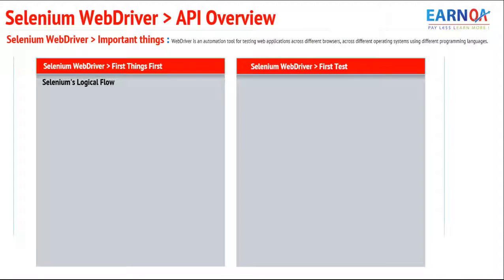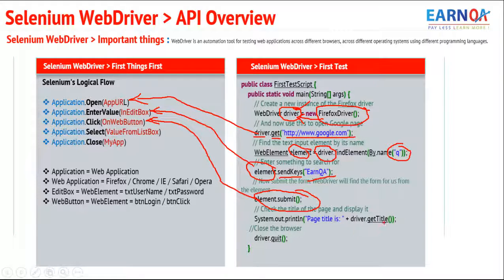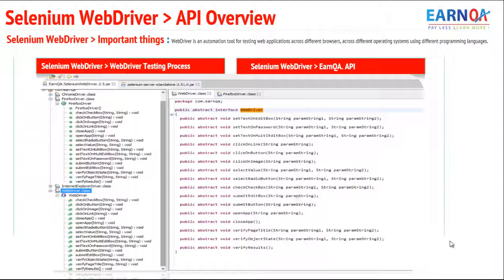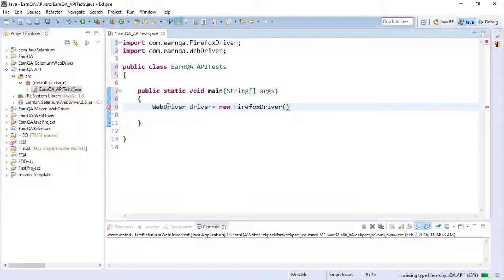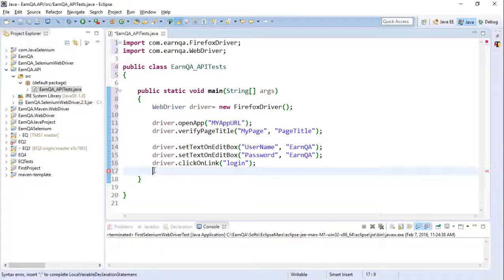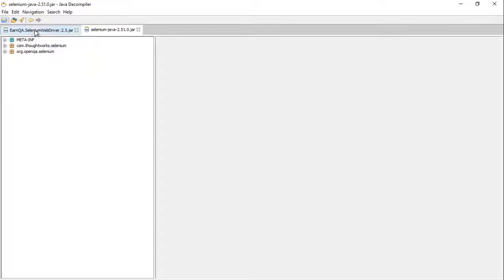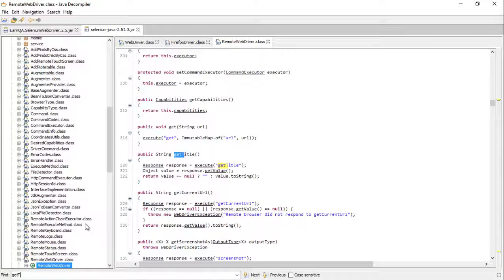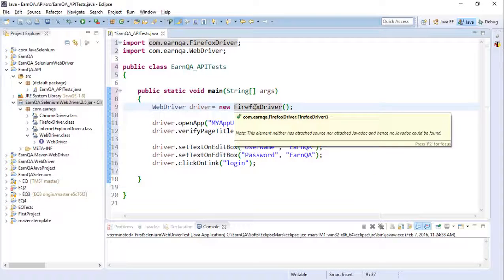Selenium WebDriver - API Overview